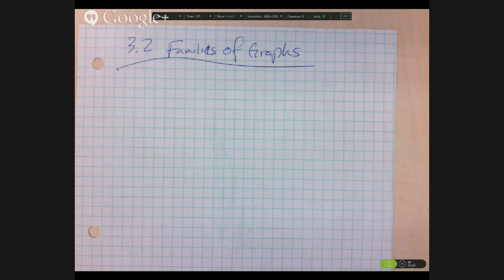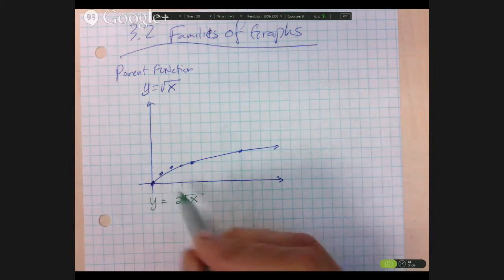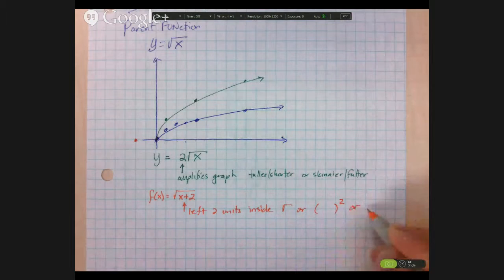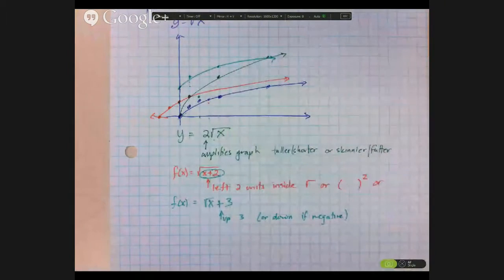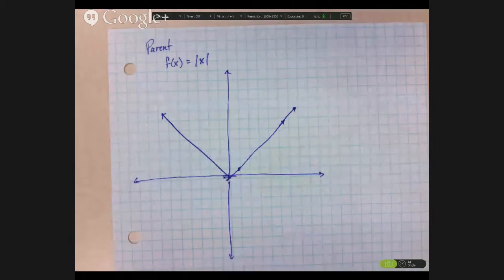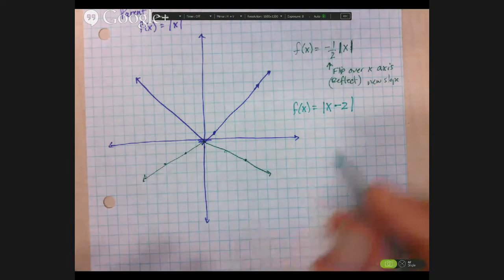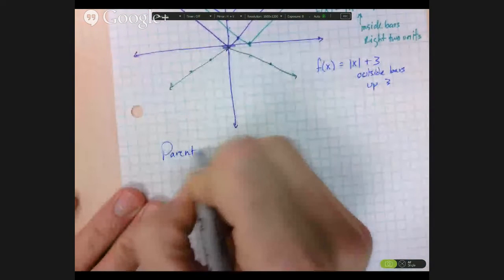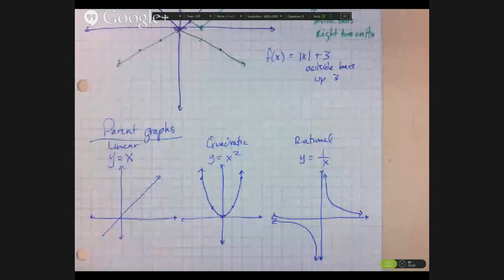Trig 3.2 Families of Graphs